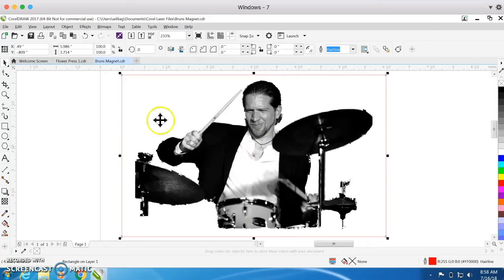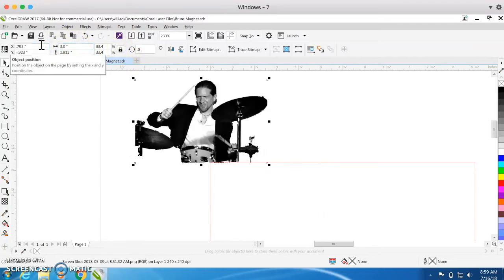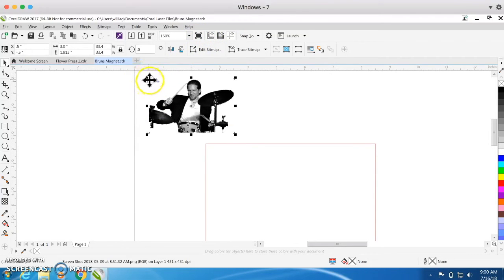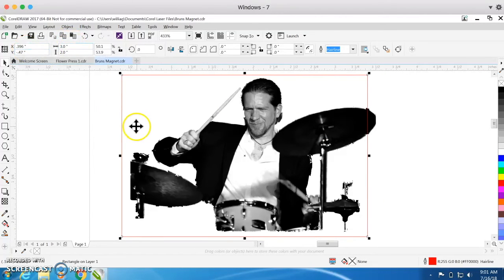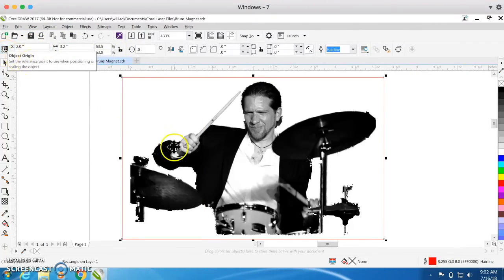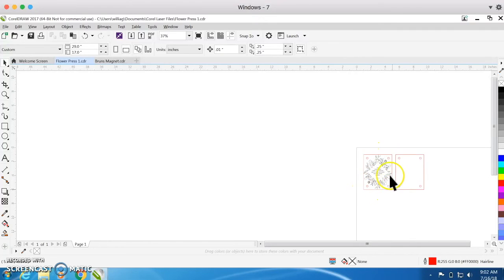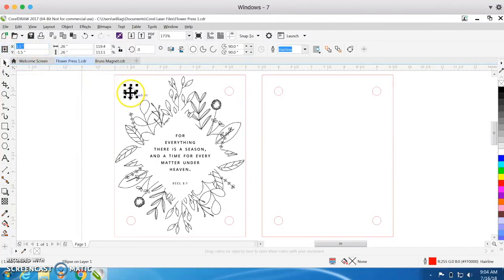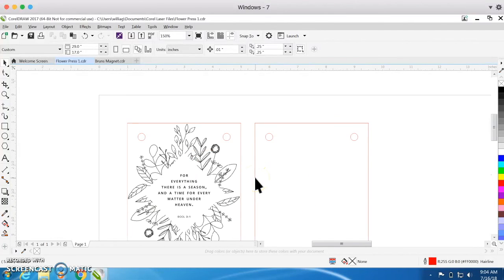Laser Cutter Corel Draw Design (2 examples)